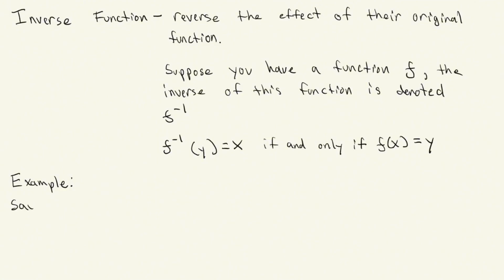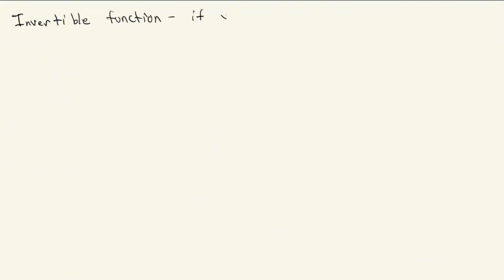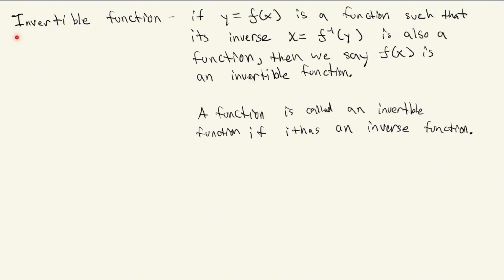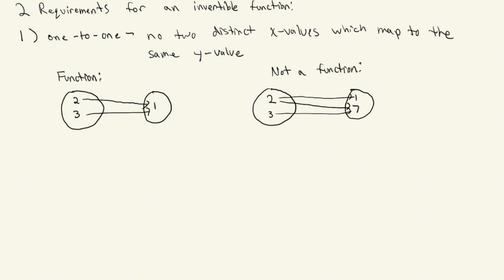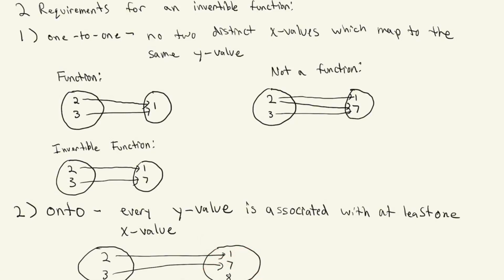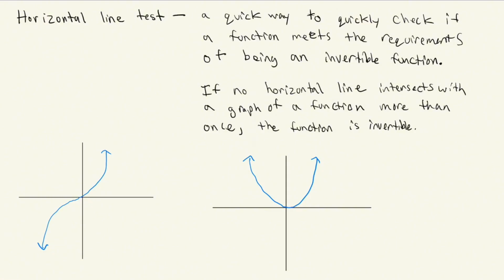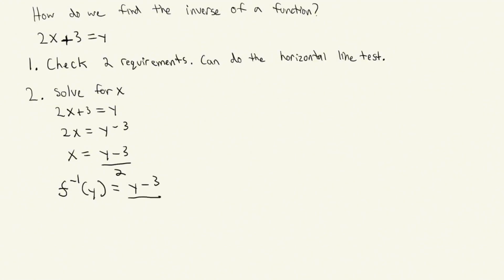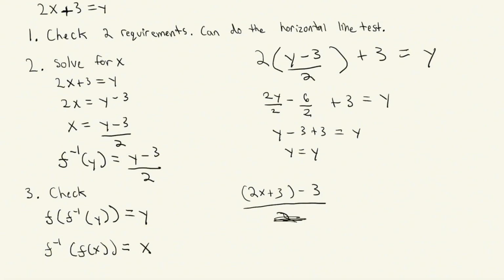Basic Math for AI - 4 Inverse Functions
In this video we go over inverse and invertible functions.